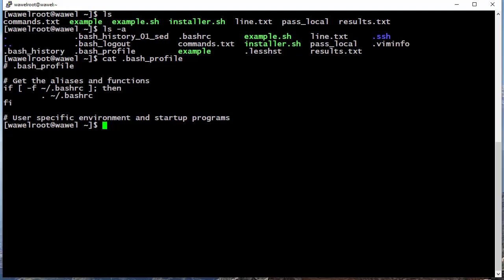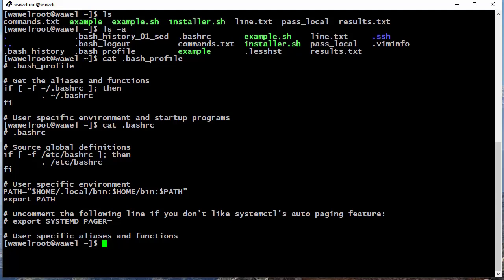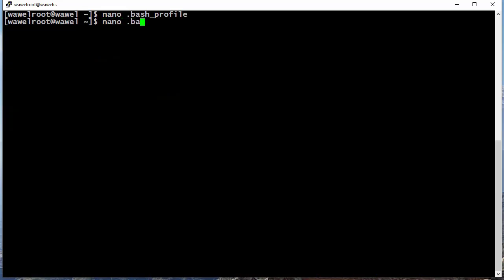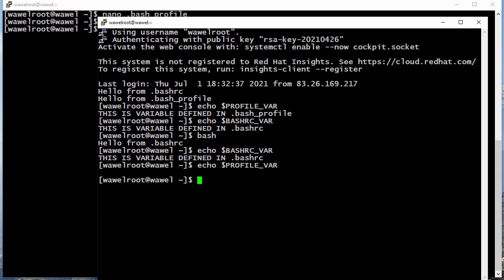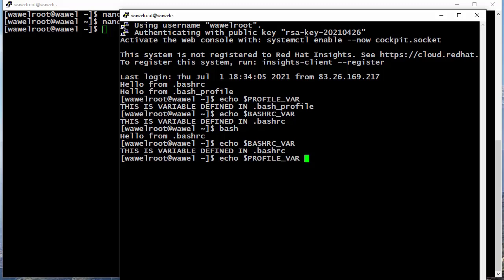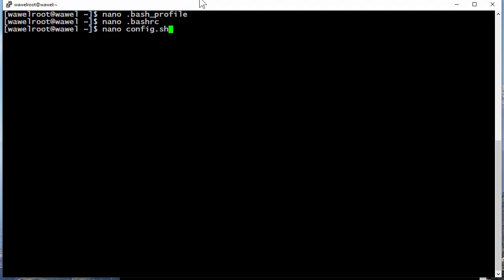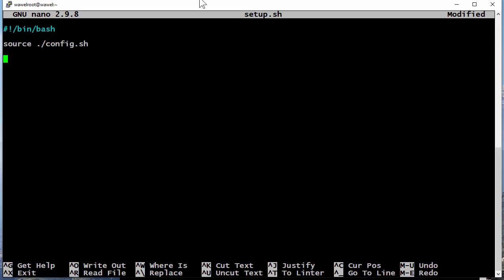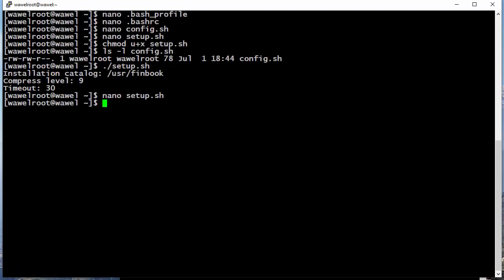Sztuczki z .bash_profile i .bashrc